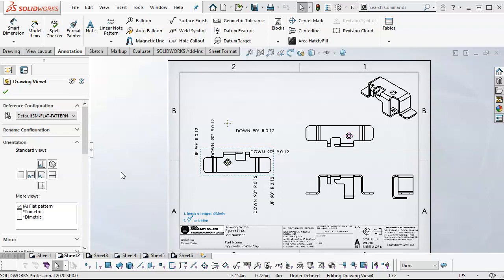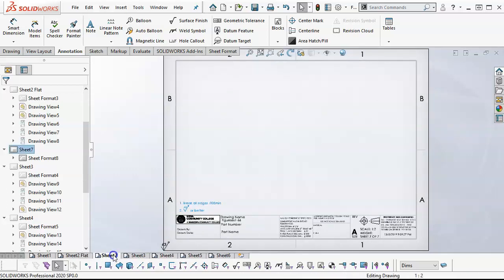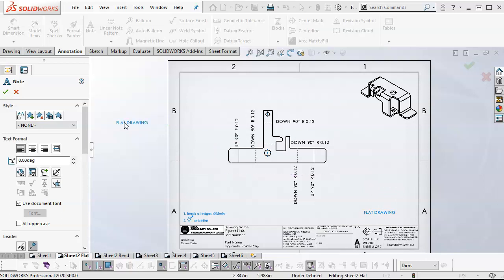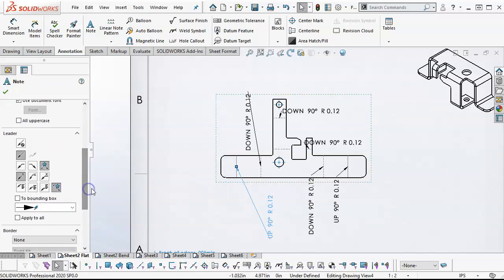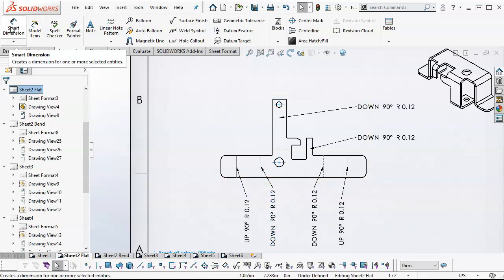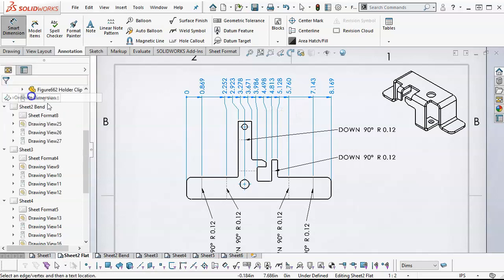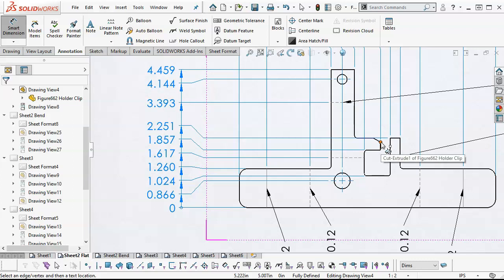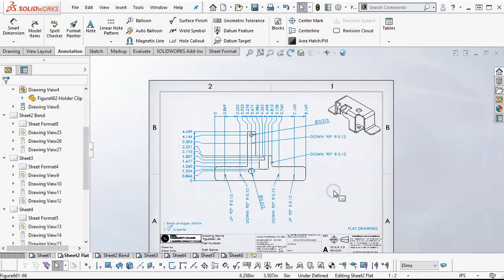20200104 Track2x Sheetmetal detail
Flat and Bend drawing details